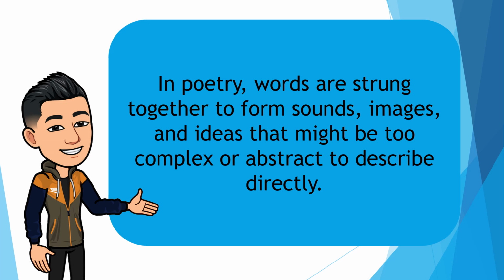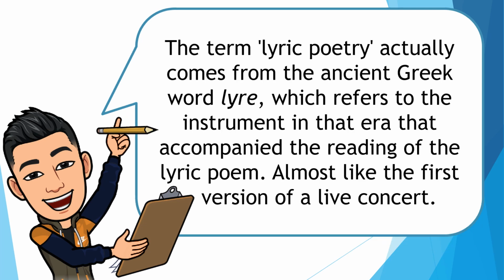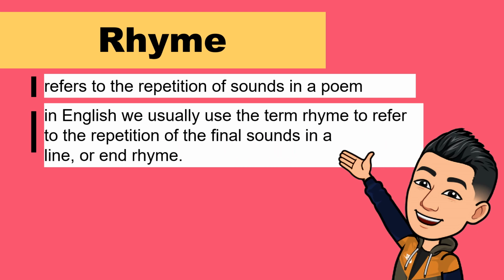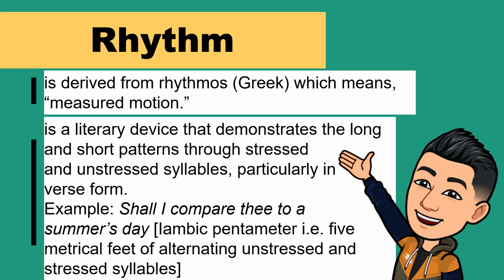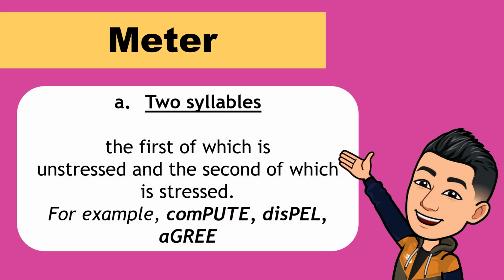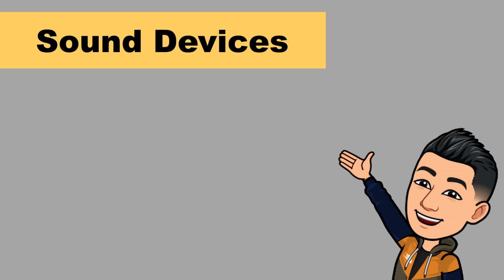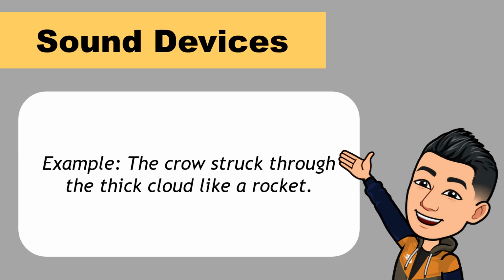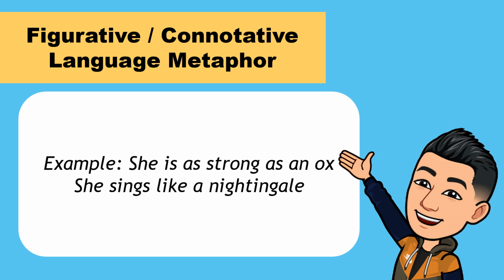Grade 9 Wk 5 6 3rd Q